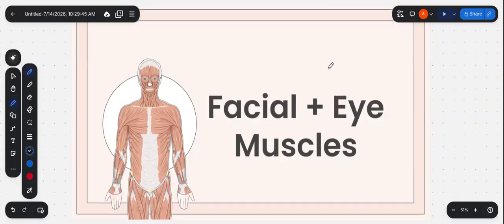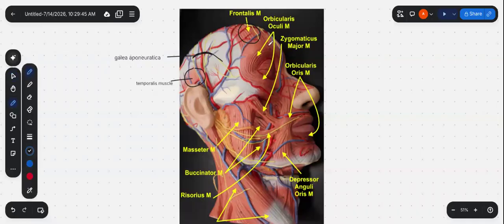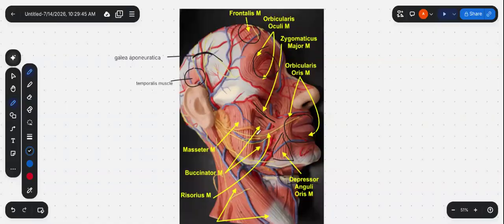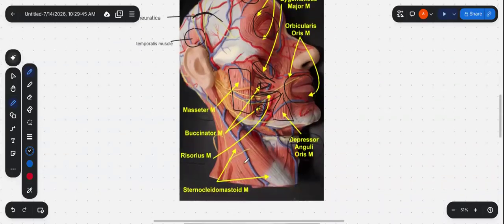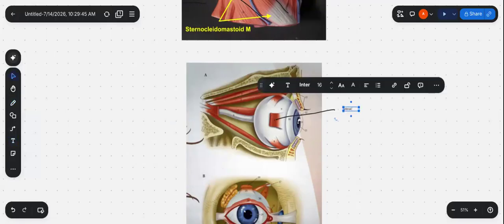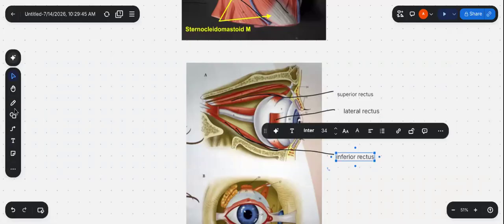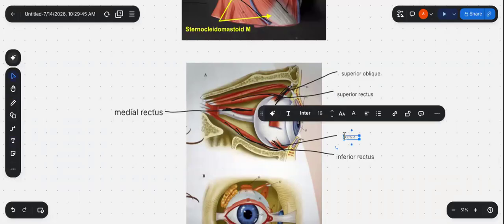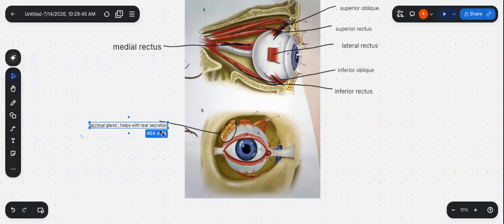Anatomy (BIOL 212) Unit 2: Facial + Eye Muscles - SDSU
Hi Everyone! My name is Addie and I'm a previous anatomy intern now hoping to spread my knowledge and help new students. In this series we'll take a look at advanced anatomy content over 5 units. For this episode we go over the facial + eye muscles. I'm also an anatomy tutor so comment if you would like some extra help during your course. I look forward to teaching everyone and just keep studying, you guys got this!